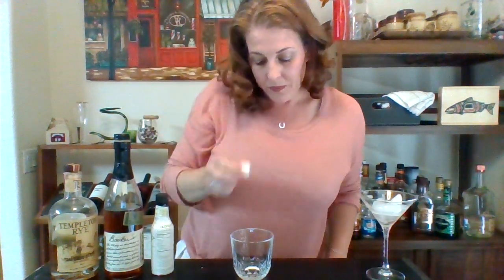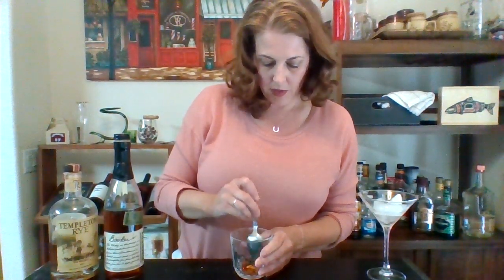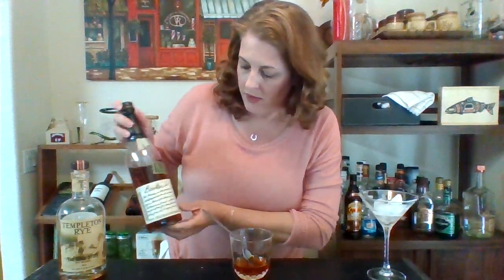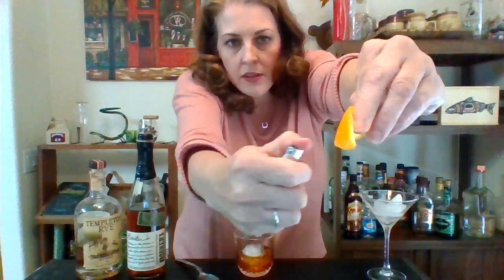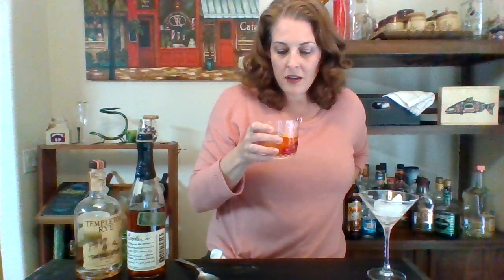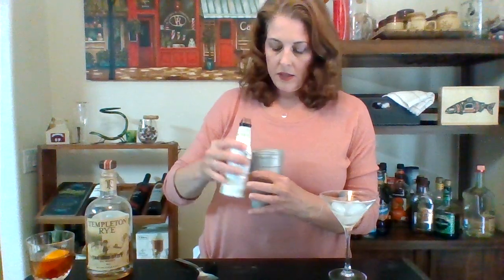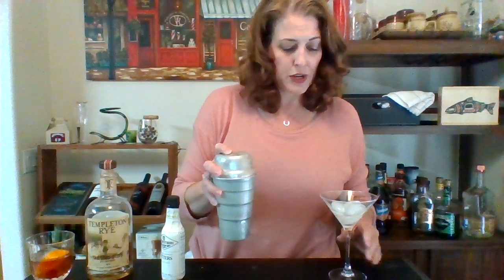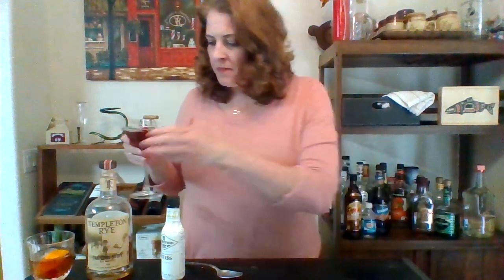Old Fashioned and a Manhattan - Tipsy Shaker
Happy Easter - we'll warm up with some Rye Whiskey and Bourbon, and talk a little bit about how all whiskeys are not the same.